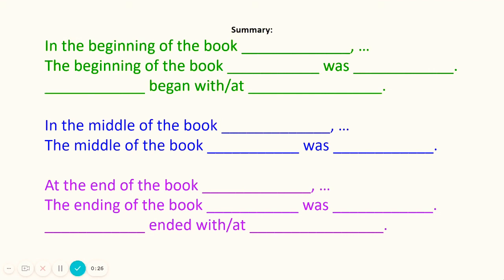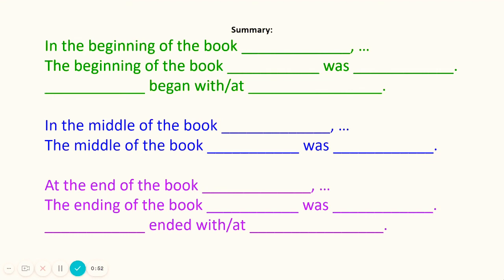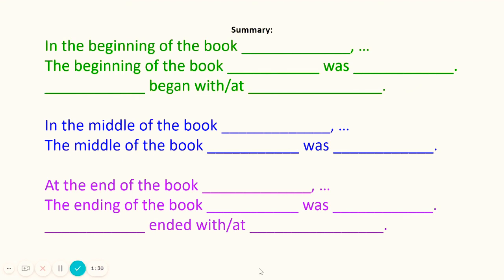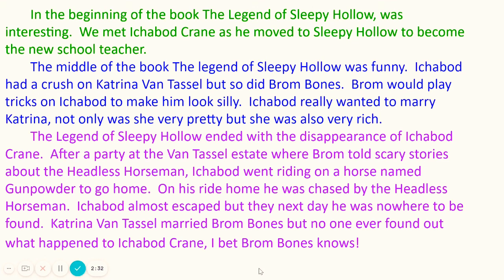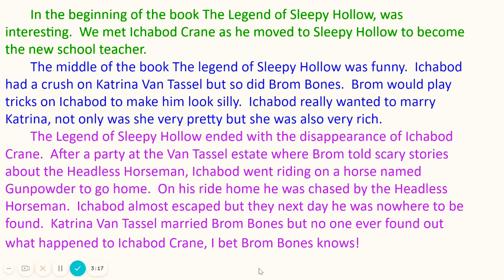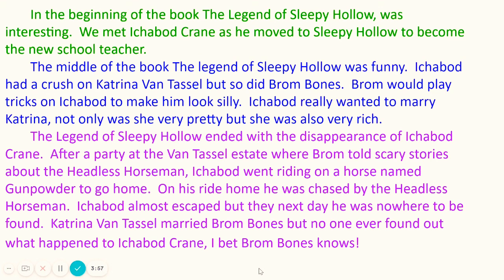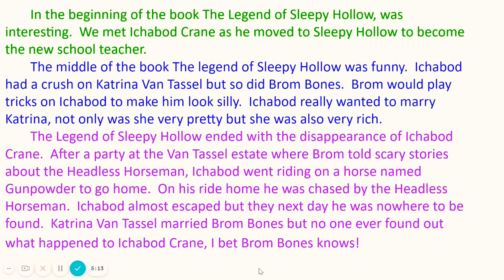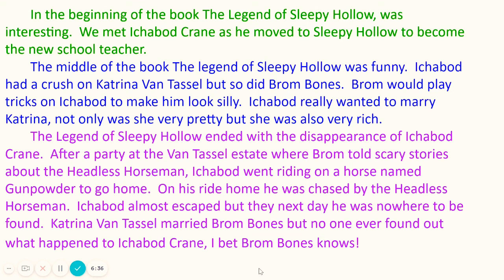File Folder Book Report: Summary